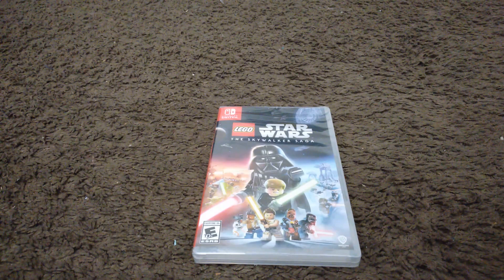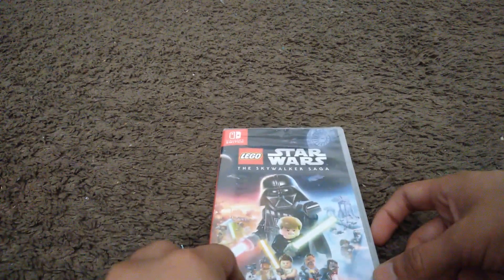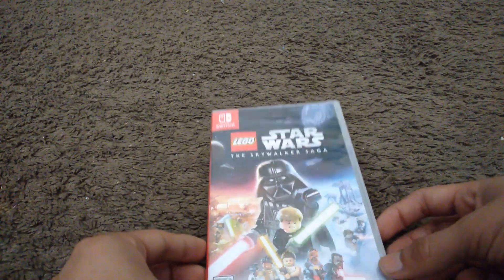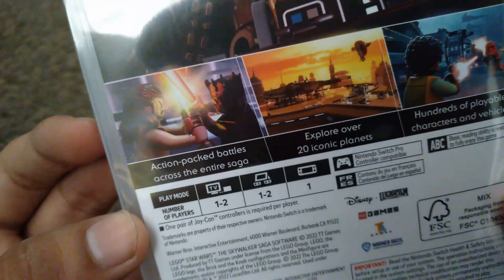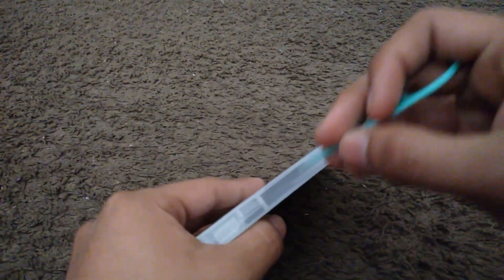LEGO Star Wars: The Skywalker Saga Launch Day Unboxing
Here is the link if you want to buy it